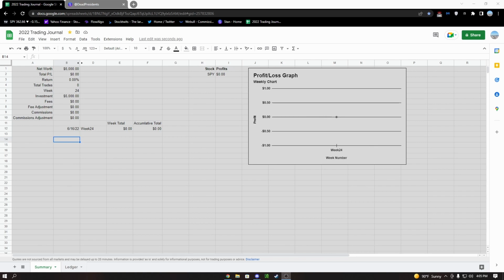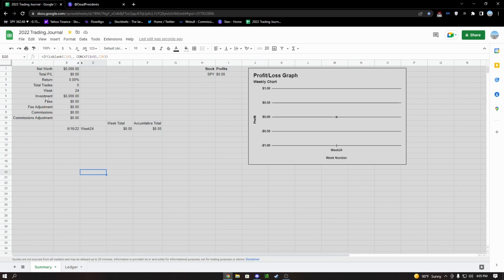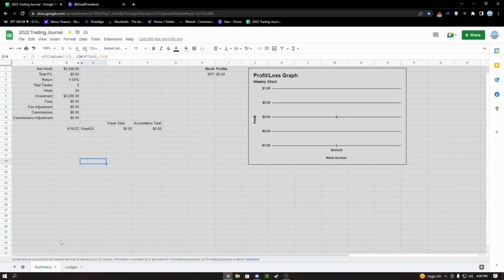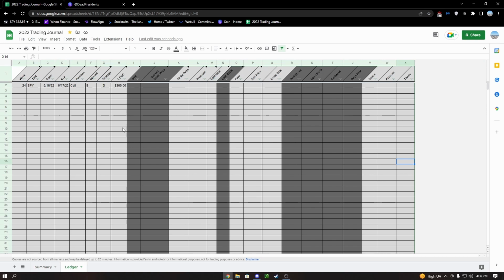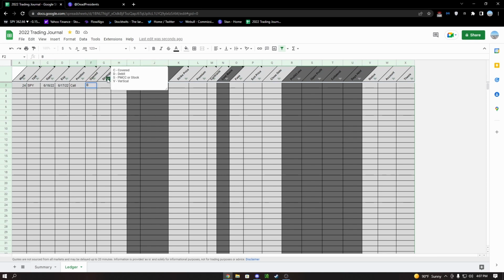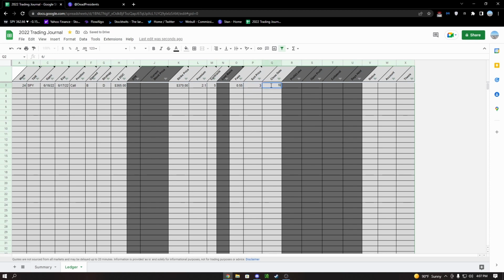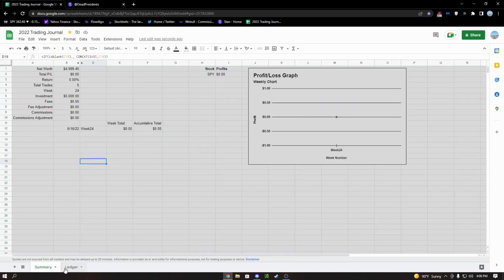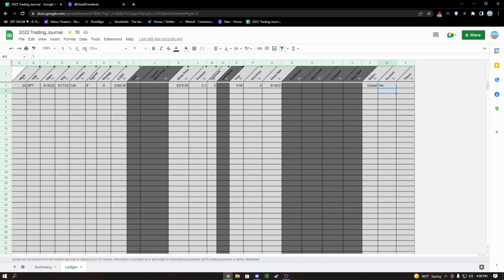FREE Options Trading Journal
If you're new to options trading or looking to improve your strategy, a trading journal can be an invaluable tool. In this video, we're excited to offer you a FREE options trading journal for 2022. This customizable journal is designed to help you track your trades, analyze your performance, and make data-driven decisions for future trades. Additionally, we'll be sharing a series of free tools and tips throughout the month to help beginner and intermediate traders elevate their trading game.

Get $10 Funded To Your Account!

No commissions! Chance To Get 20 Free Apple Shares!

Get $10 Of Free Bitcoin!

Get An Additional 1.00% APY For 3 Months!